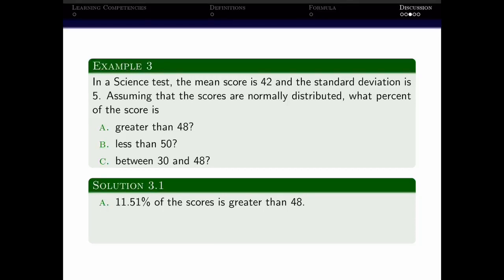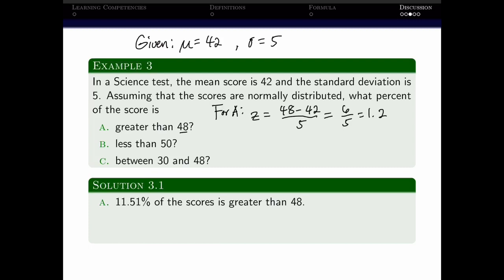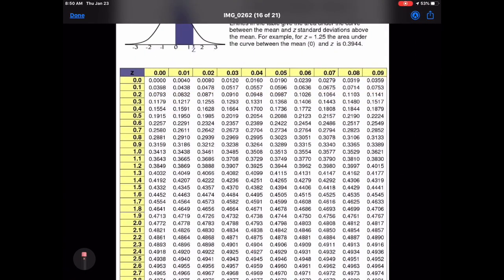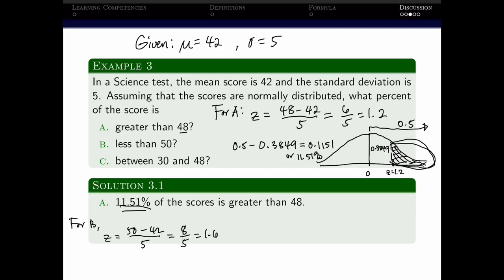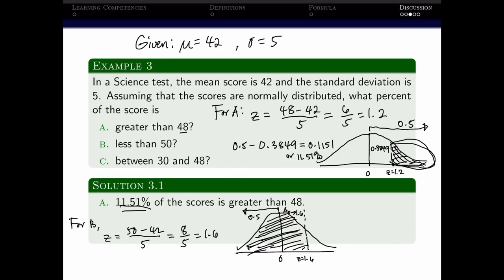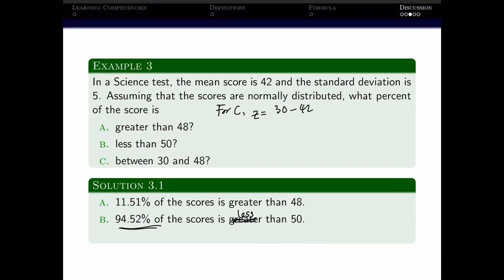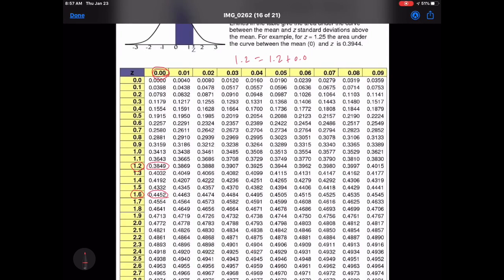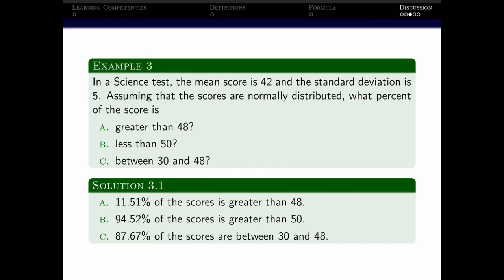Stat & Prob | Z-scores and more... PART 2